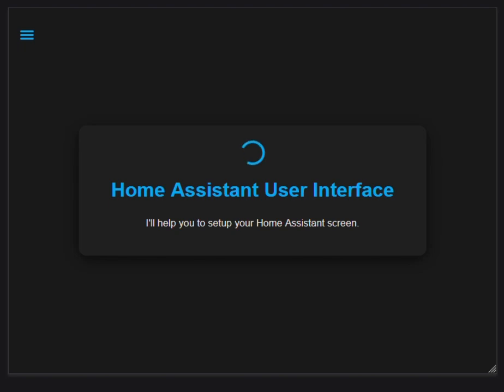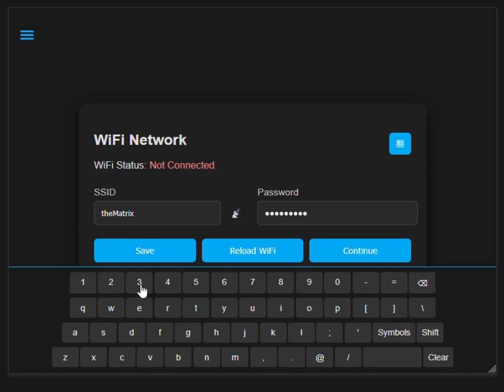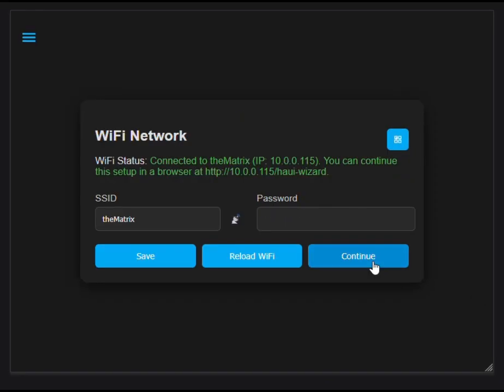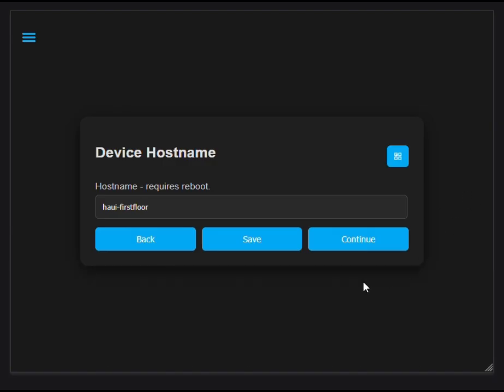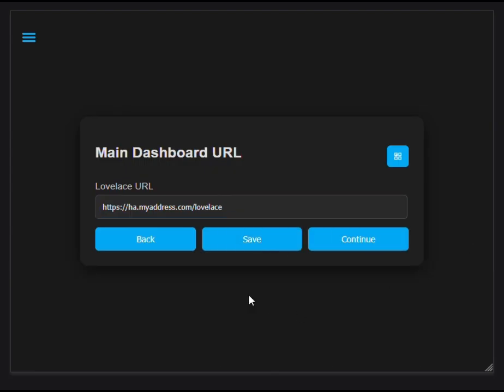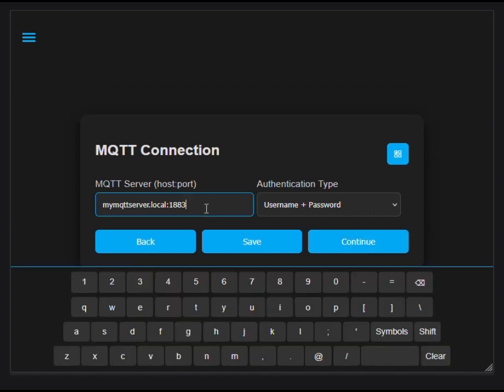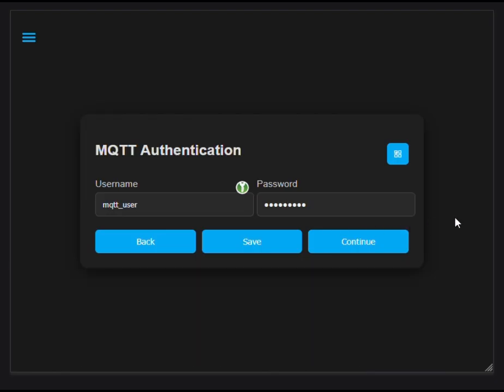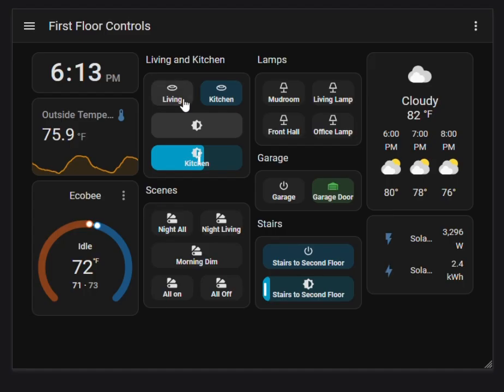HAUI Setup Wizardarding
Step by step on how to execute the Home Assistant User Interface setup Wizard after installation.

Search for HAUI on Tindie, Etsy and Ebay.